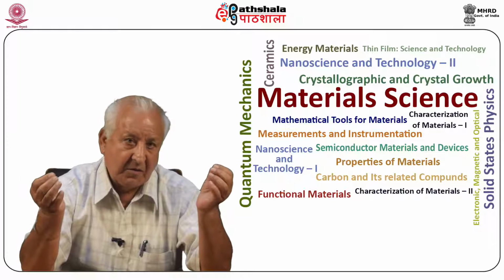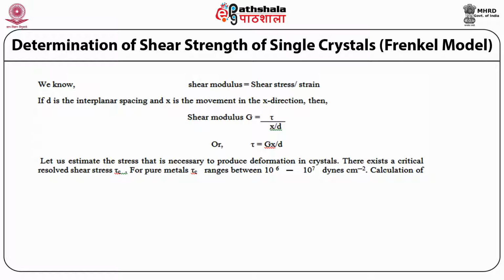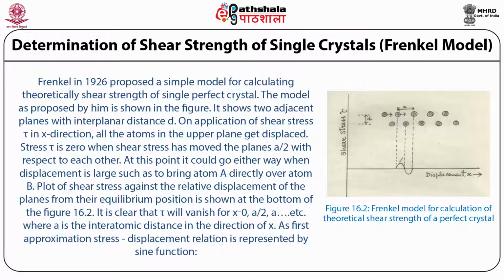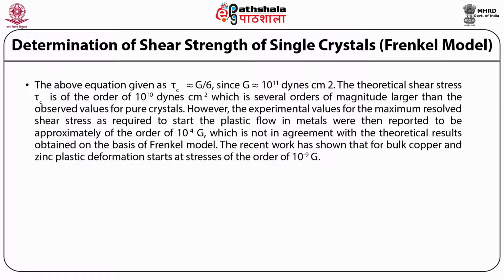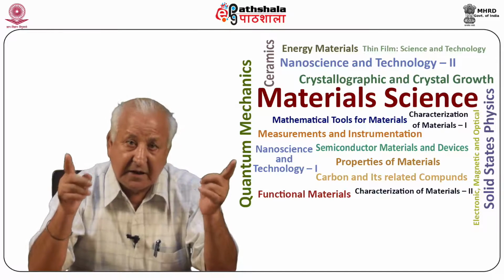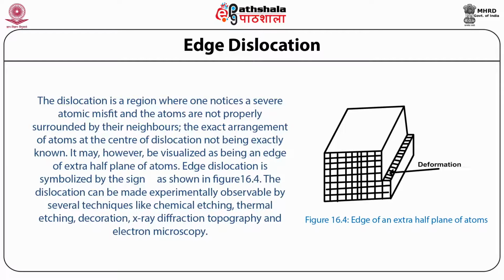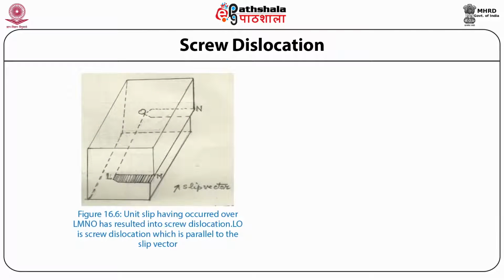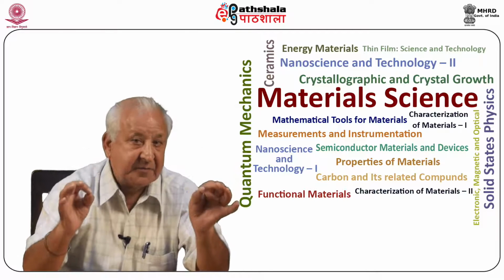Line Defects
Subject:Material Science